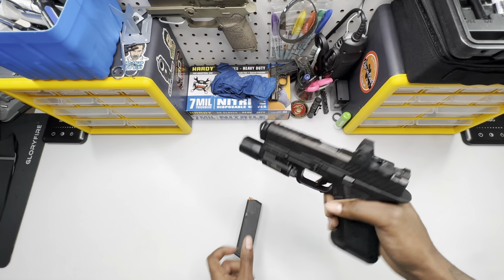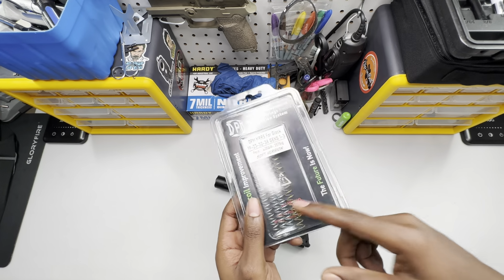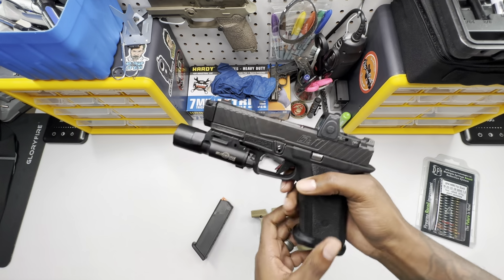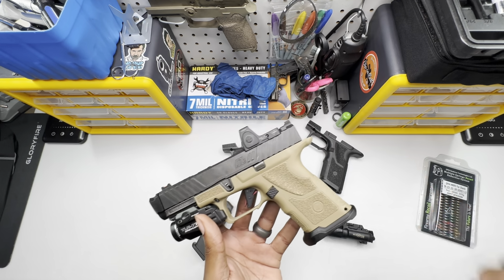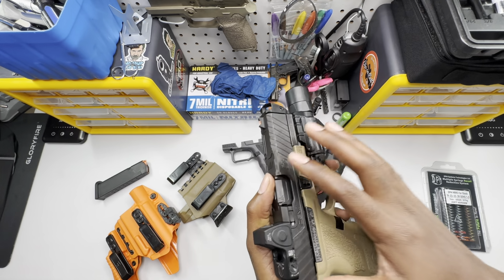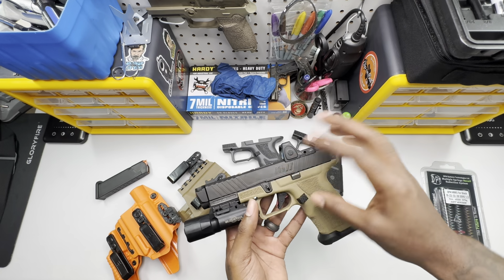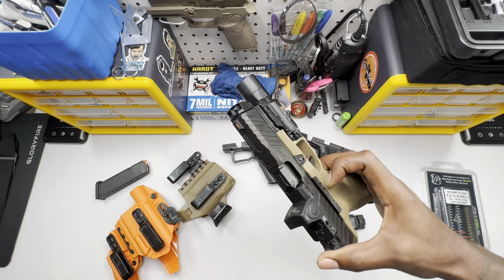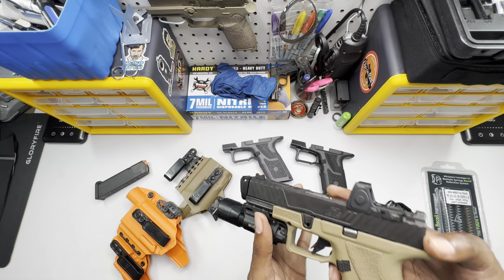2500 Round Zev OZ9c Review | Modular King | Still Worth it?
Just chatting about my Zev OZ9c after 2,500 rounds today.